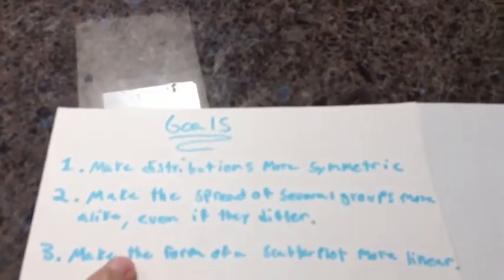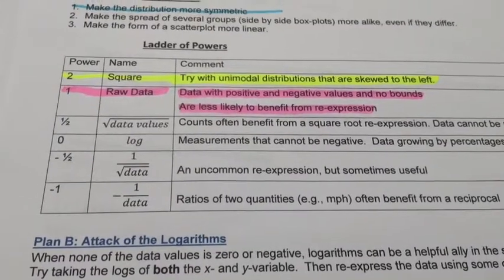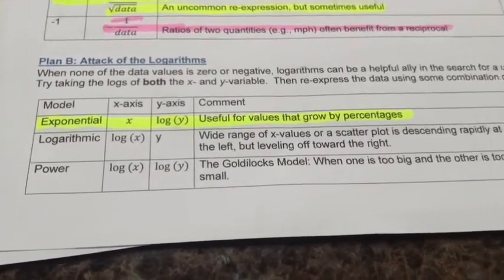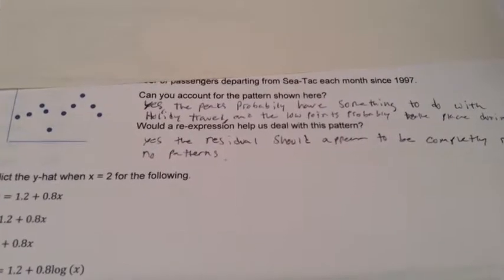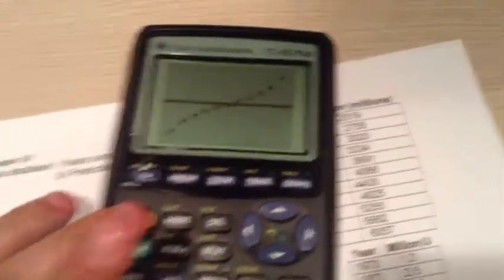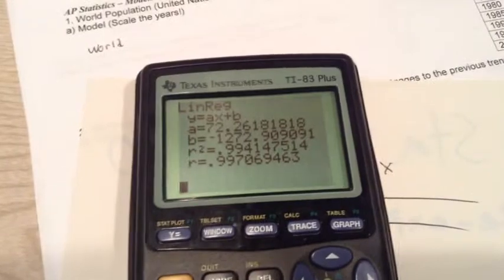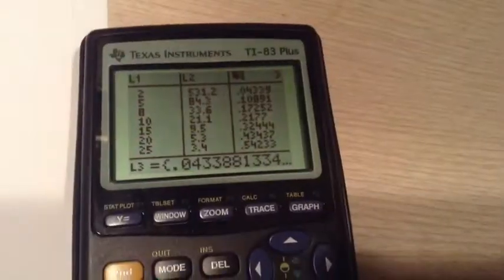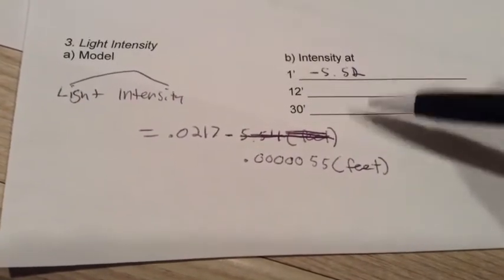Brian Defrang Chapter 10 Ap Stats